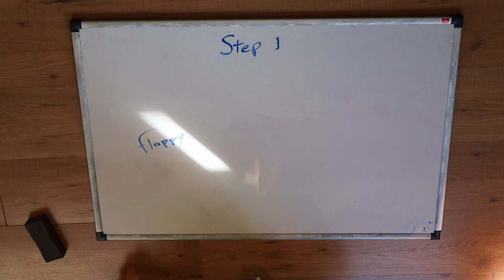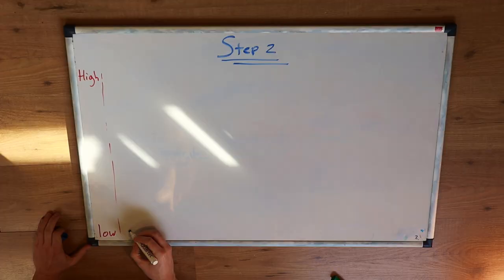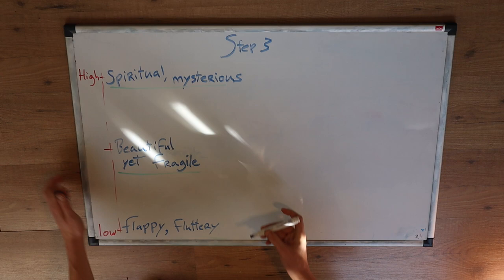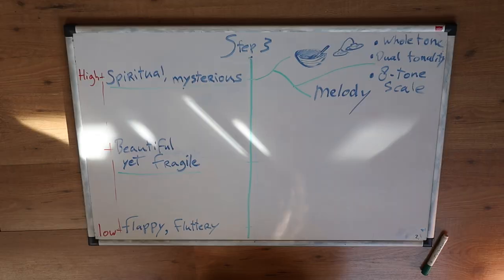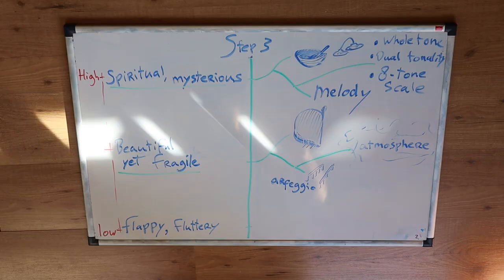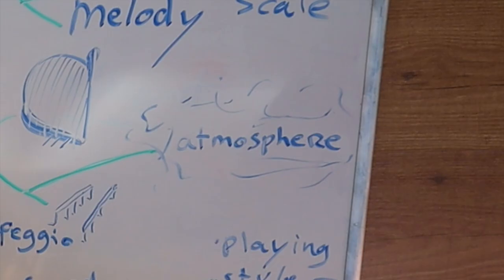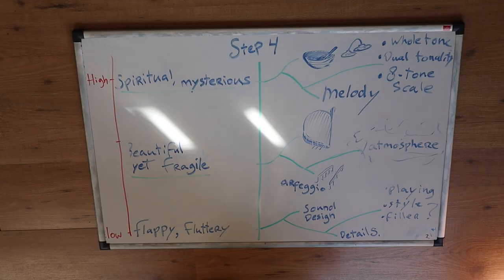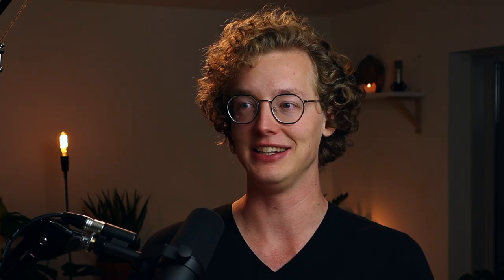How to Write a Character Theme | Film Composer Essentials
As a composer, writing and coming up with a theme for anything can be quite a challenge, so today we're gonna play a game to help you develop a theme. It's called the association game, and it helps you connect the story to the music. Playing it gives you a roadmap to your music and themes, and whenever you need to change or use something, you can simply look at your notes and pinpoint what you need.

Timestamps:
00:00 - Introduction
00:14 - The Association Game
01:13 - Step 1: Loose Associations
01:51 - Step 2: Ranking
02:58 - Step 3: Link It to Music
05:24 - Step 4: Flip Your Values
06:53 - Step 5: Turning Values into Story
08:10 - Conclusion